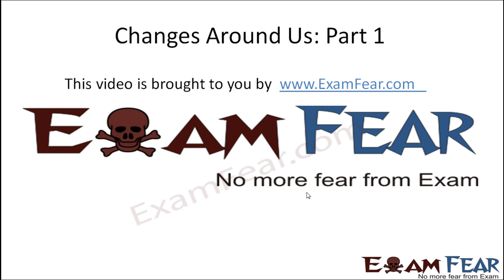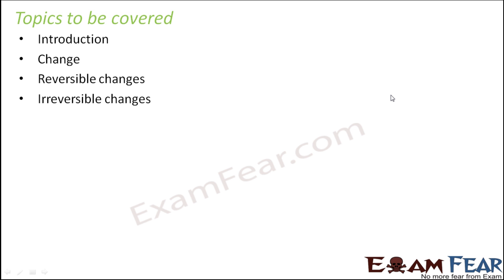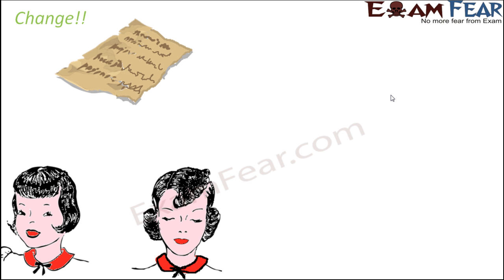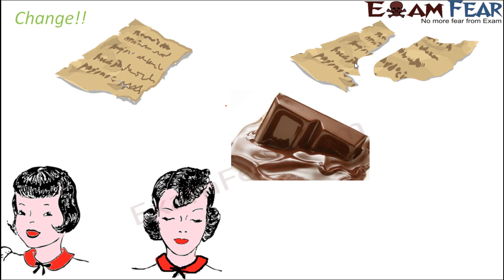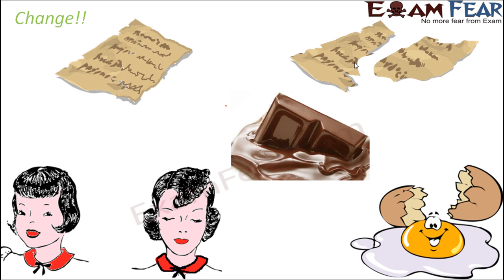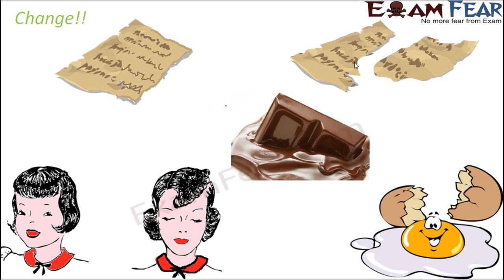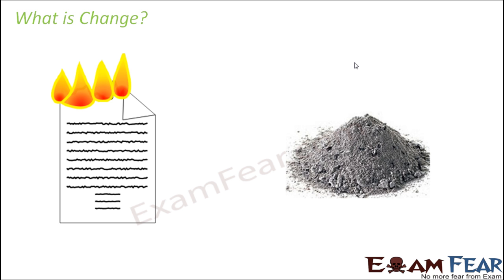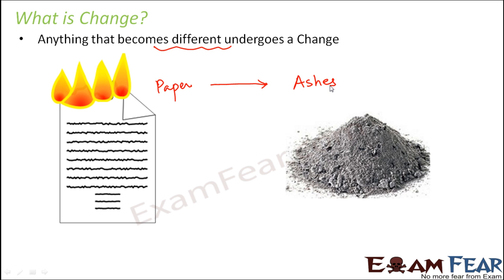Chemistry Change Around Us Part 1 (Introduction) Class 6 VI